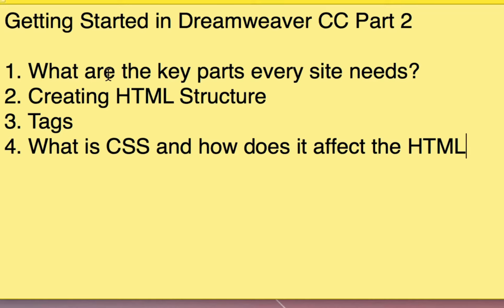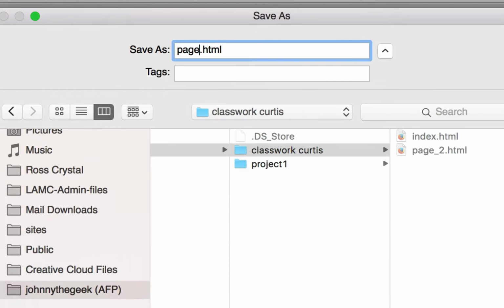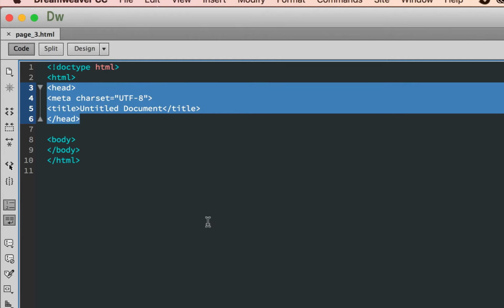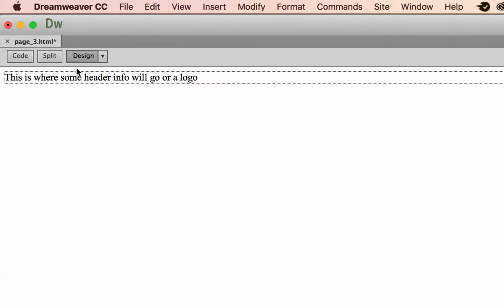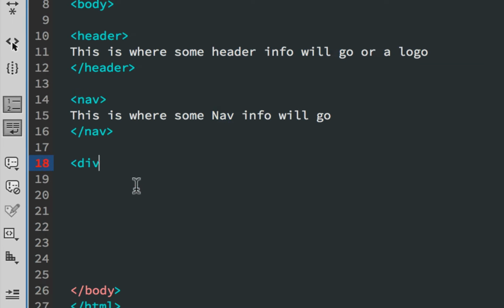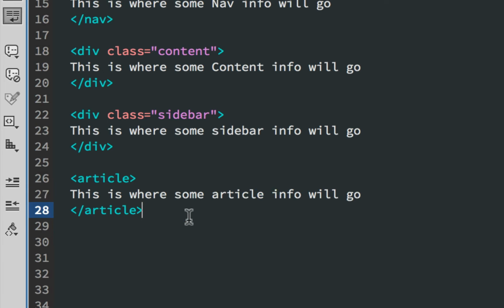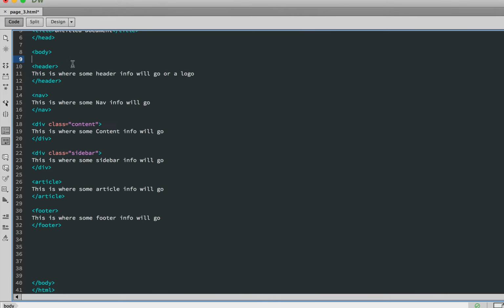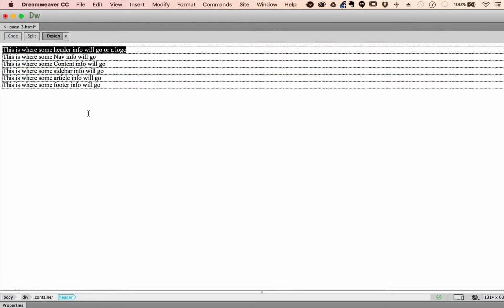Getting Started in Adobe Dreamweaver CC Part2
Learn how to structure HTML and more in Adobe Dreamweaver CC